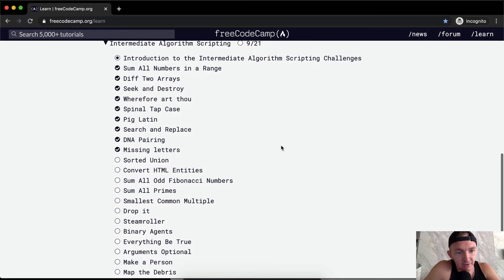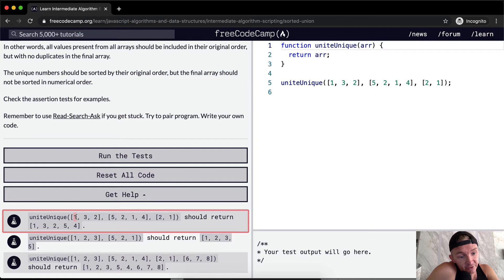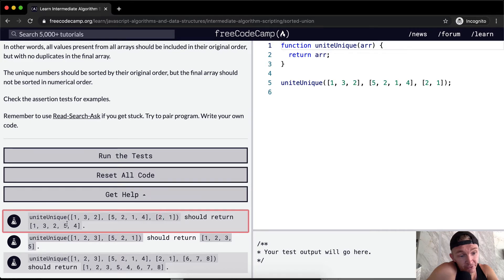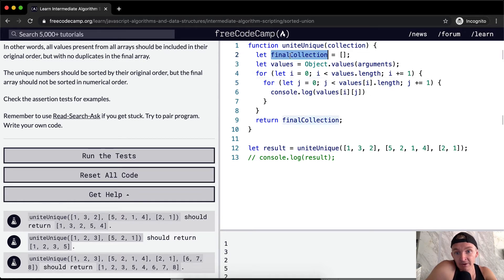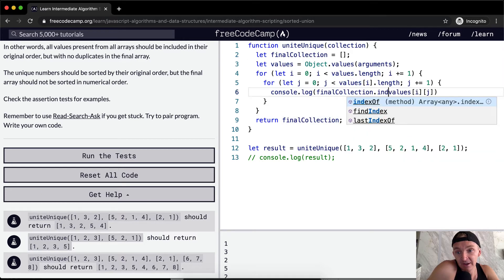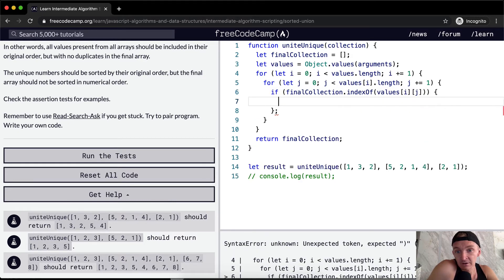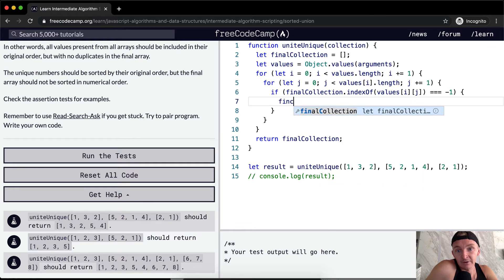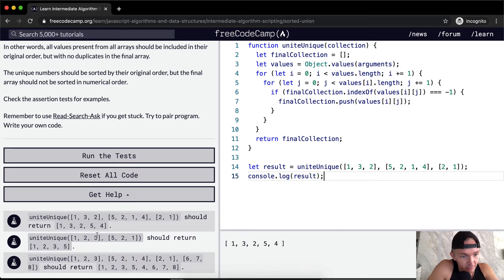Sorted Union - Intermediate Algorithm Scripting - Free Code Camp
In this intermediate algorithm scripting tutorial we do a project called Sorted Union. This video constitutes one part of many where I cover the FreeCodeCamp curriculum. My goal with these videos is to support early stage programmers to learn more quickly and understand the coursework more deeply. Enjoy!